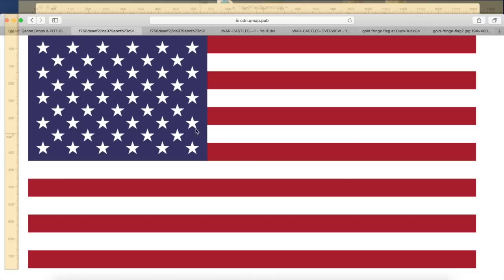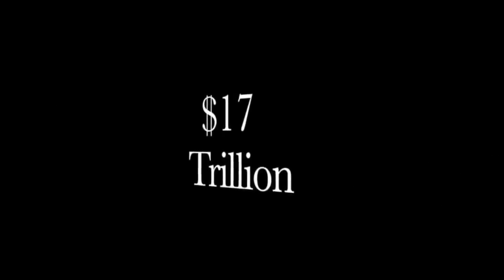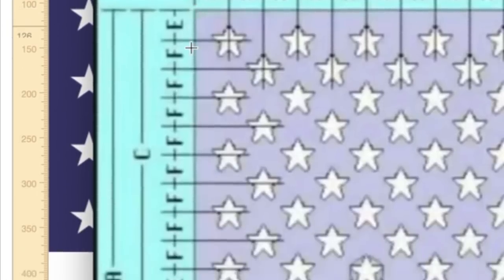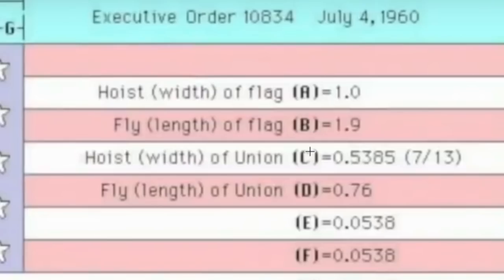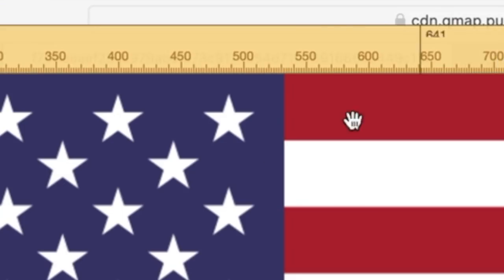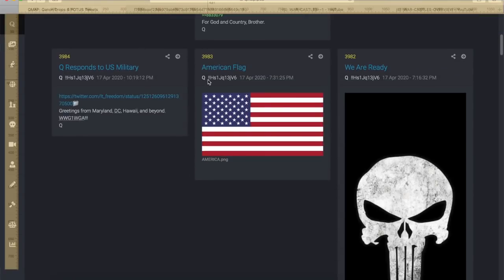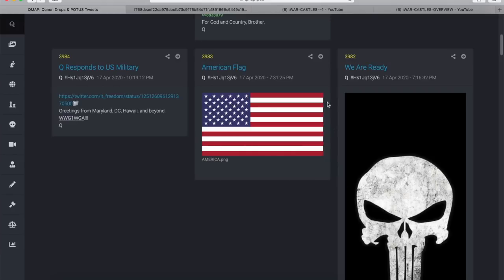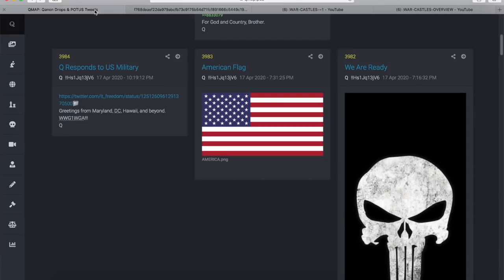Ep. 1 - No One Figured This Out??? - Follow up video posted below!!!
The American Flag that our boy posted is connected to this guy!!! Research him. It's important.